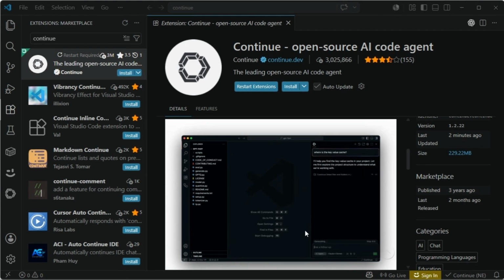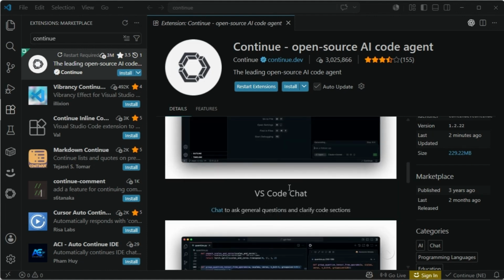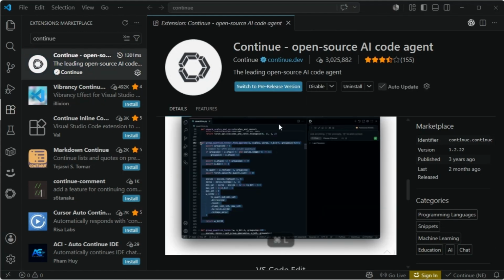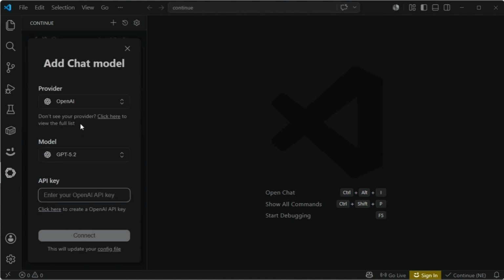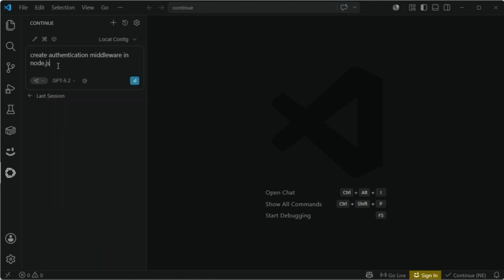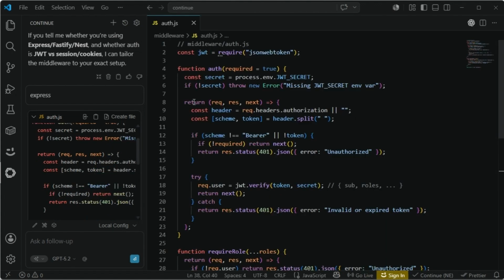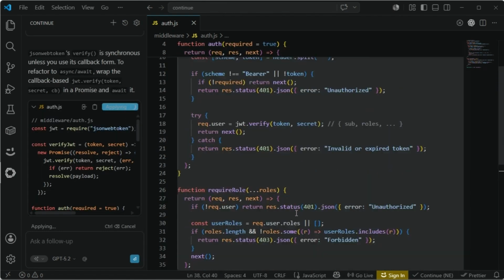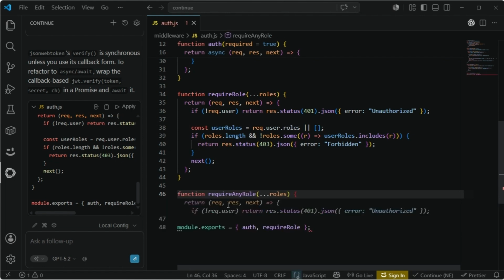Build Your Own AI Coding Assistant 😳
Today I explored Continue AI — an open-source AI coding assistant for developers.

You can:
• Generate code
• Refactor projects
• Explain code
• Debug faster
• Connect GPT, Claude, Gemini, or local models